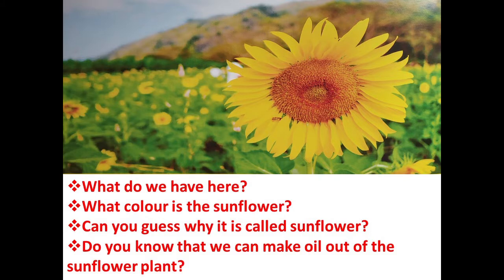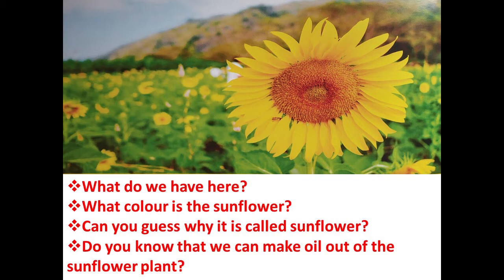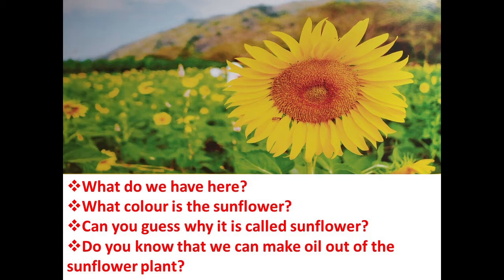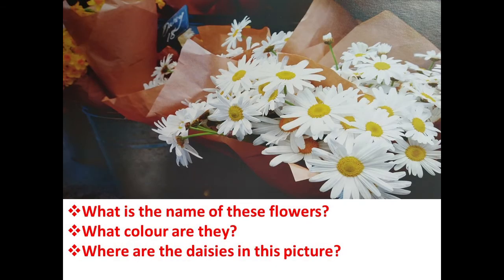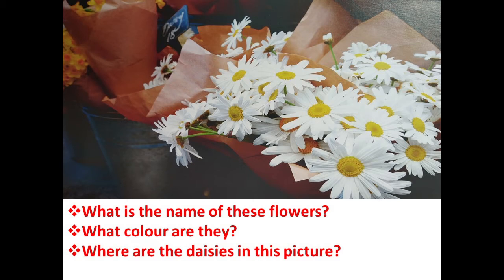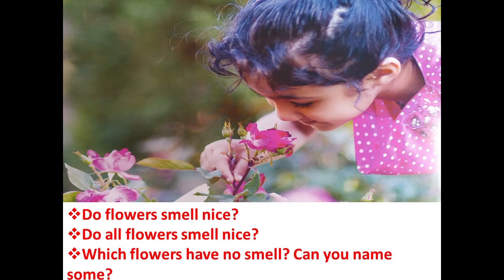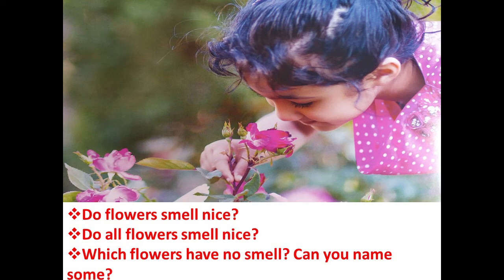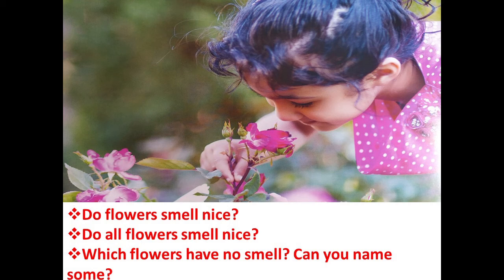The Orbis School - English - Jr KG - ST 11 - Justification - Part 3